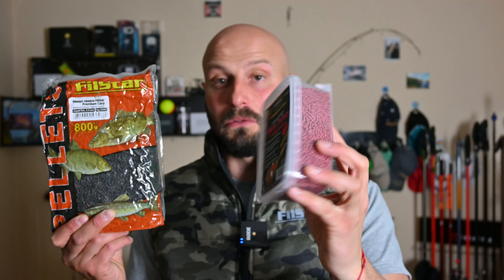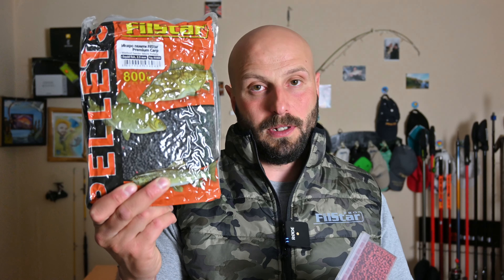Микро пелети FilStar Premium Carp Method Feeder Micro Pellets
Висококачествени микро пелети от линията FilStar Premium Carp, отличен избор за флат и инлайн метод фидер хранилки. Притежават силен и дълготраен аромат, който привлича рибите на хранителното петно. Подсилени със стимуланти и атрактанти, характерни за серията Premium Carp, които ускоряват метаболизма на шараните и възбуждат апетита им. Изключително лесни за приготвяне. За оптимален резултат комбинирайте с Pop Ups или Wafters за стръв от серията Premium Carp.